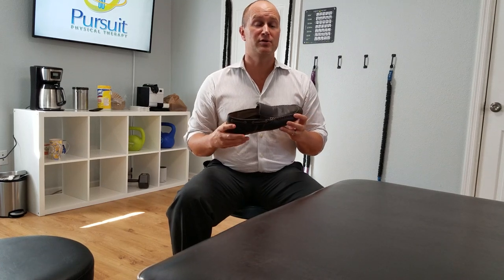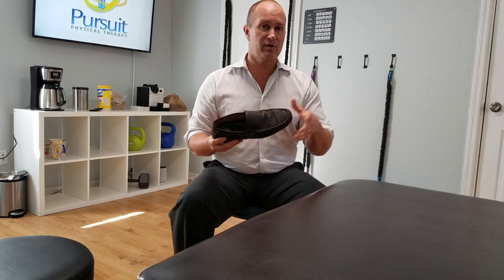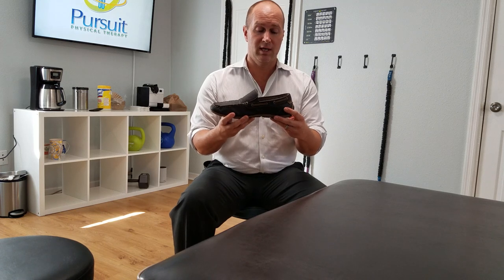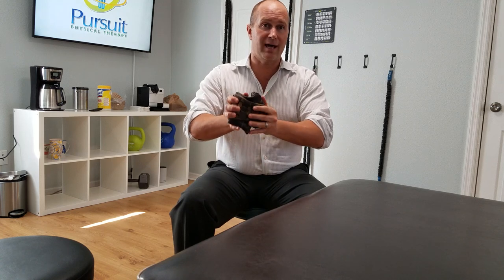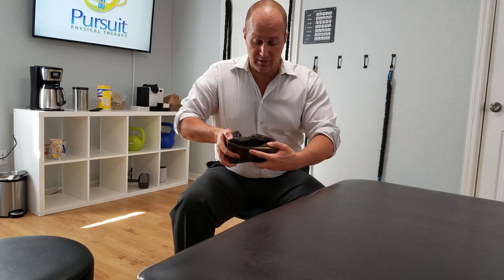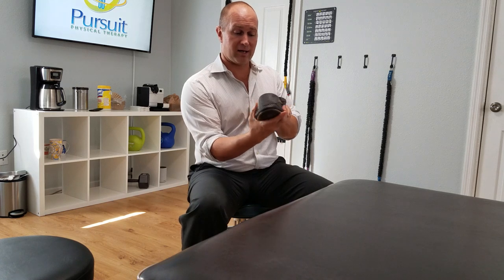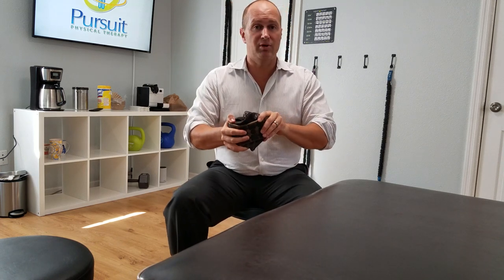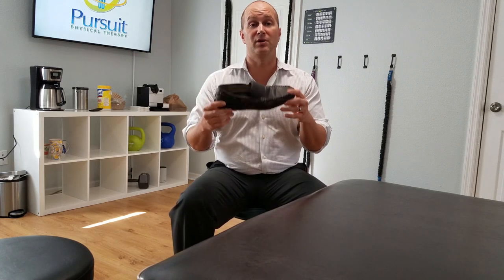Arch Support: 2 Ways to Test if Your Shoe Has Good Arch Support | Pursuit Physical Therapy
How can you tell if your shoe has good stability and arch support? Here are 2 easy tests you can do on your shoes at home.

You don't have to settle for poor quality healthcare. Stop wasting your money on unproven treatment options that don't work!

There is a cost-effective way to get you better, faster.

The key is to discover the root cause of your pain and stop covering up symptoms.

Learn how our patients are getting great outcomes without needing pain medications, painful injections, or expensive surgeries.

To find our what others are saying visit about their exclusive patient experience